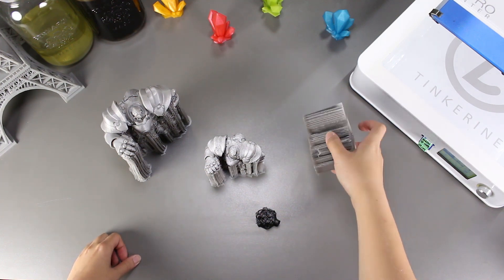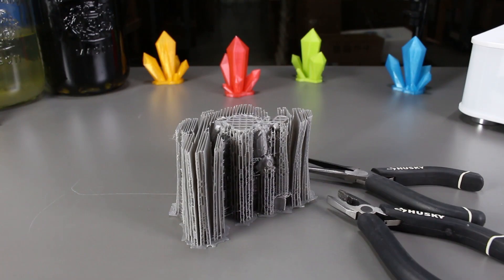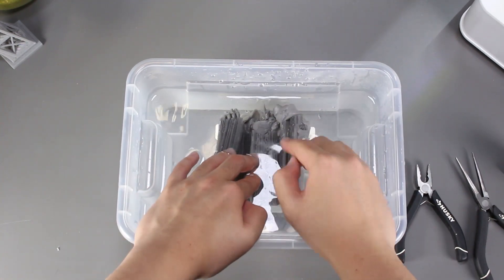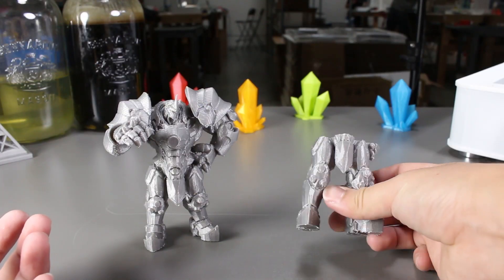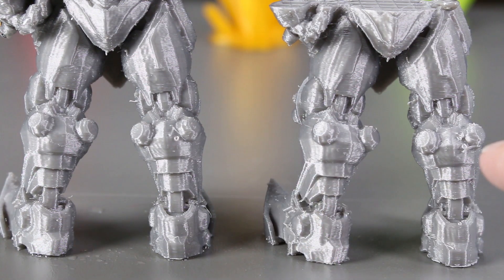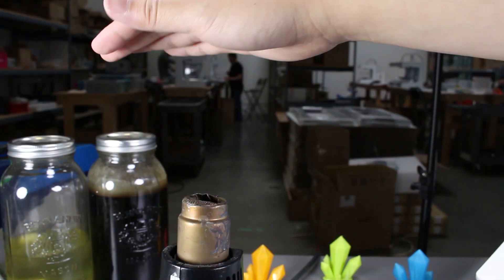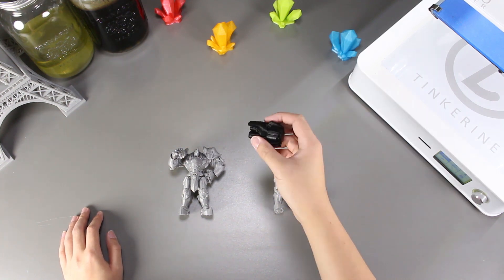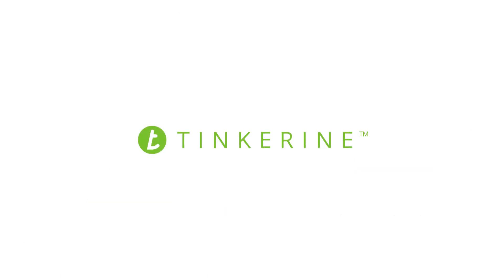Cleaning 3D Printed Supports with Hot Water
Welcome to Tinkerine Experiments. In this episode we will be cleaning 3D prints with hot water. We will find out whether or not this method is more efficient.